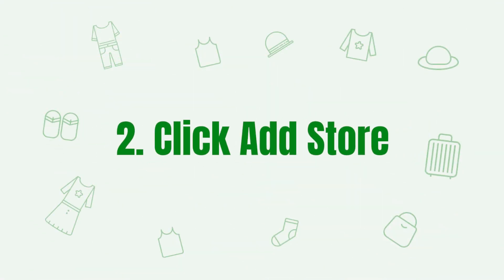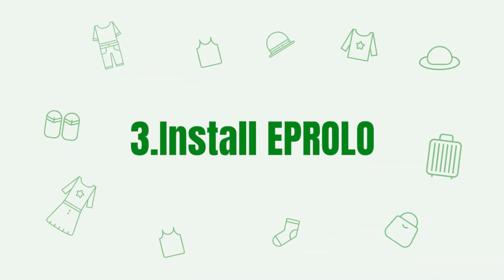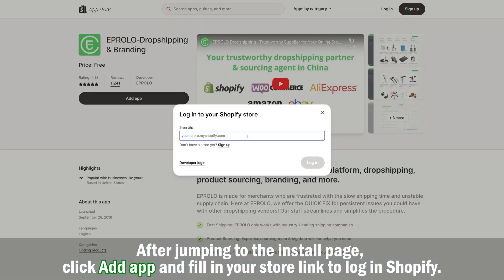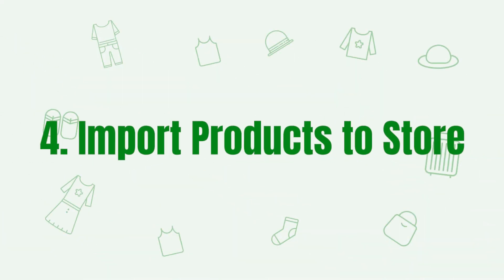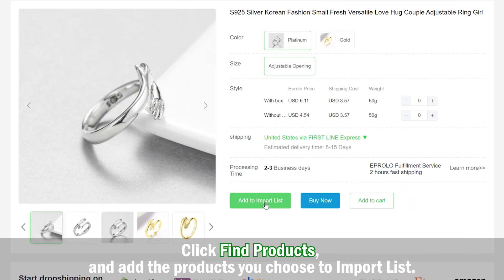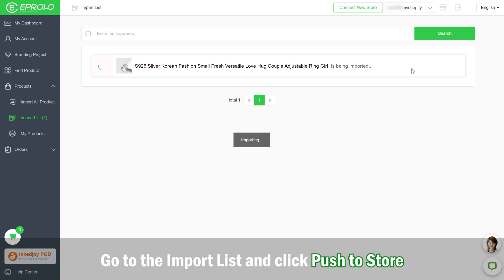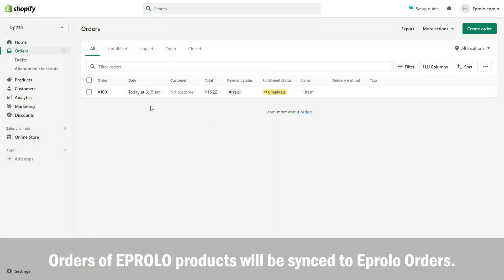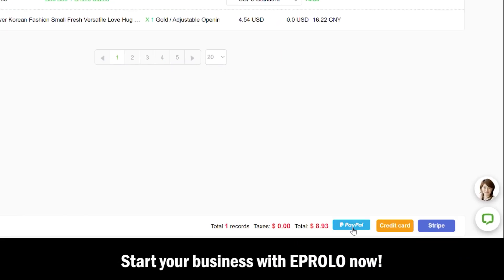How to Connect Shopify Store with EPROLO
EPROLO is a Shopify dropshipping app with a high rating of 4.8. As a free-to-use platform, EPROLO is the best all-in-one solution for Shopify users. Not only it provides essential fulfillment services, but also covers sourcing, exclusive agent, private inventory, branding, POD, etc. In this video, you will learn how to connect your store with EPROLO. Now start your business with us!

If you have an EPROLO account first but you haven't connected to the store yet, this is the guide for you.
1. Login to EPROLO
2. Click Add Store
3. Install EPROLO
4. Import products to store
5. Pay for orders

EPROLO is a forever free platform, which is responsible for order fulfillment from product sourcing, quality control, packing, shipping, and tracking. You can easily use it as your dropshipping supplier.